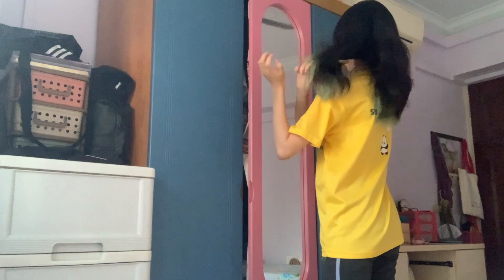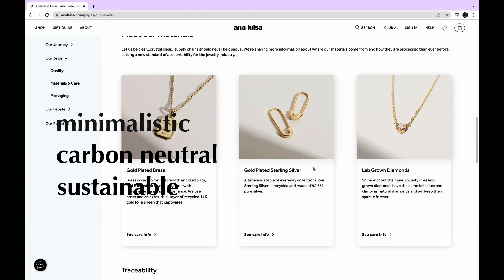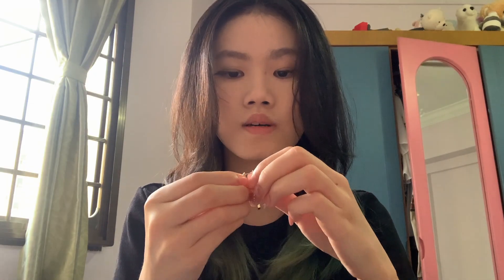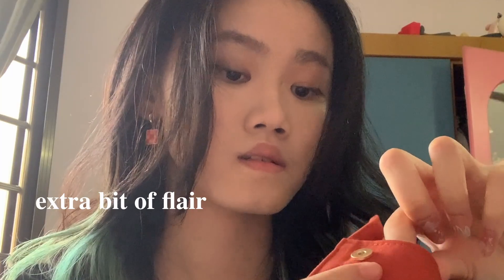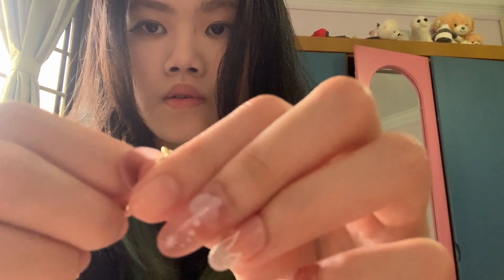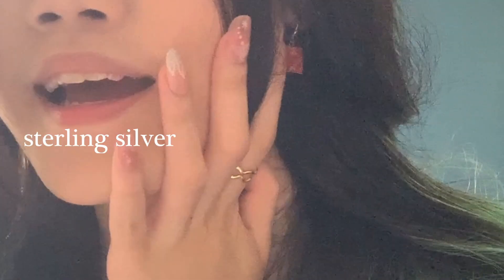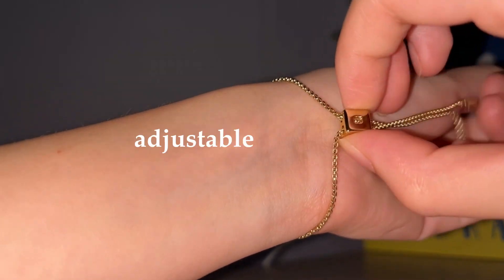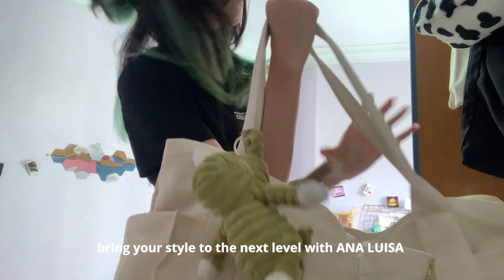GRWM for school as a poly student (ft. ANA LUISA)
hello 🤍 here's an aesthetic-ish GRWM video ft. ANA LUISA